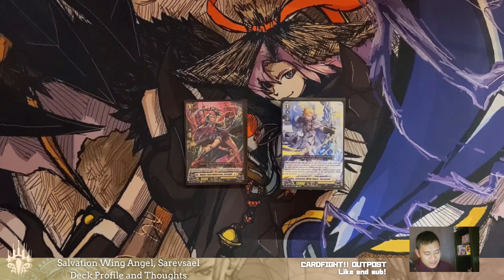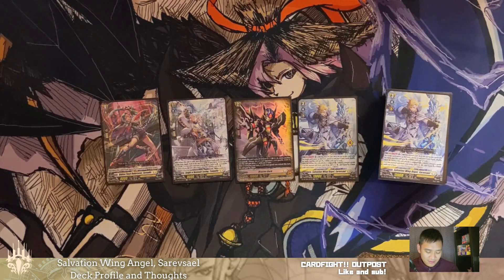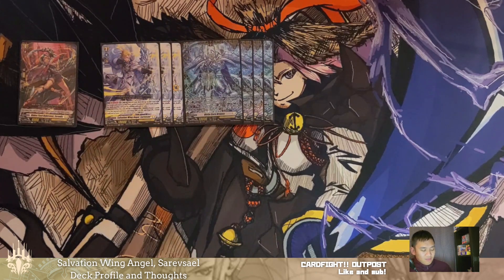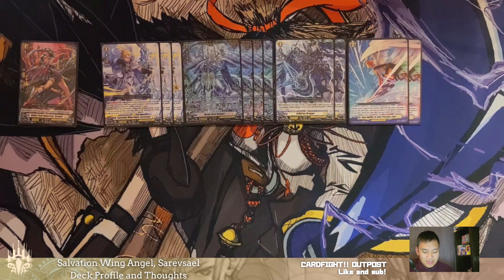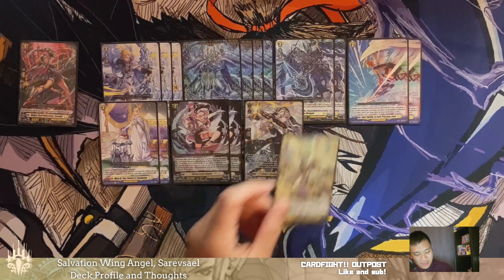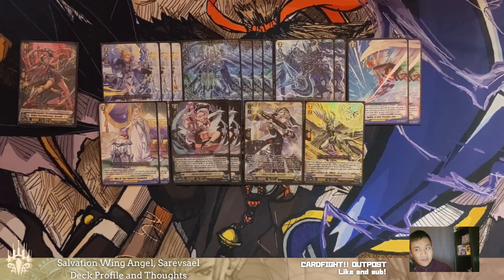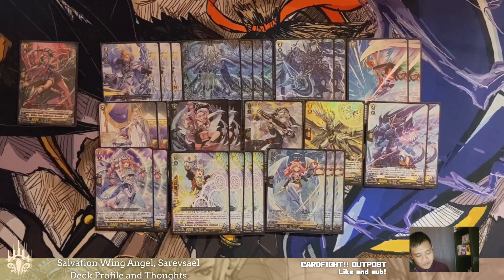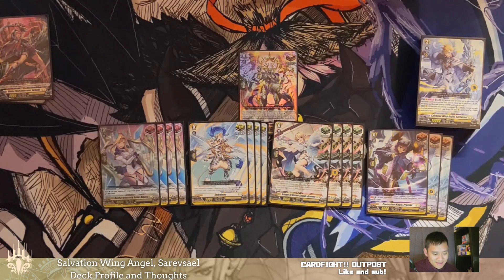Salvation Wing Angel, Sarevsael Deck Profile! [CFV Divinez Standard Deck Profile]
The Keter Sanctuary stop on our Cray world tour is finally here! Of the six Quick Start Decks, this ace has the most resources to play around with, so I took a bit more time and some cards from DZ03 Dimensional Transcendence to switch this deck up a little bit!

Wandered into this video randomly? Want to know what Cardfight!! Vanguard is? Aren't you glad you clicked the Show More button and read down to this paragraph?

Cardfight!! Vanguard is an internationally popular Trading Card Game published by Bushiroad, originally conceived by the manga author Akira Itou. (CFV wikia)
Launched in March 2011, Cardfight!! Vanguard is a multimedia franchise which revolves around the trading card game of the same name, and is supported by complementary works such as the televised Vanguard anime series, and more! (CFV Official Website)